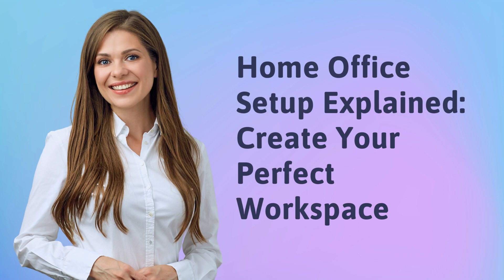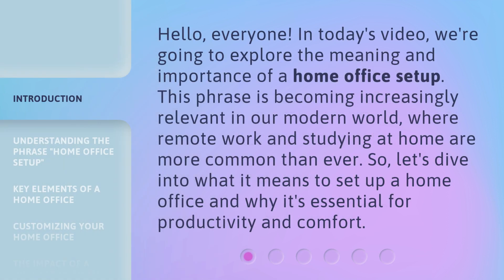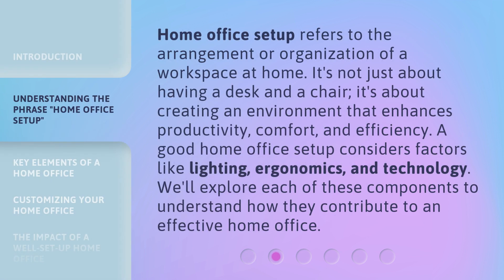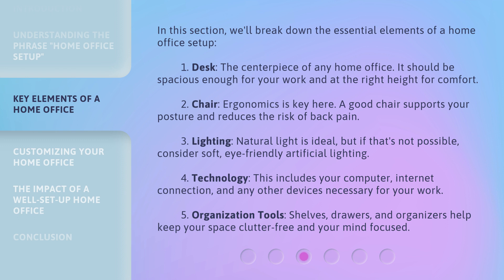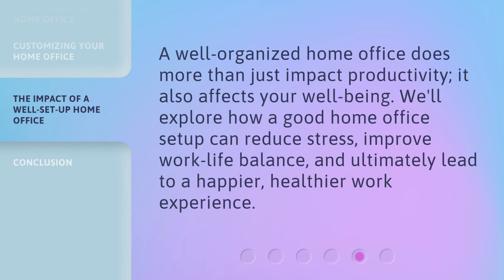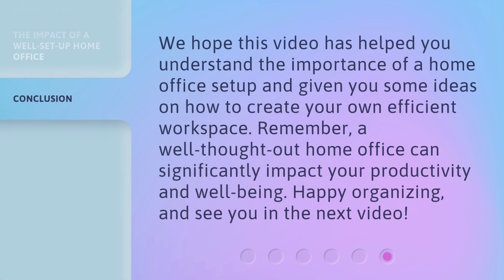Home Office Setup Explained: Create Your Perfect Workspace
Creating Your Perfect Workspace: Home Office Setup Explained • Discover the secrets to designing your ideal home office setup. From ergonomic chairs to stylish decor, learn how to create a productive and inspiring workspace that suits your needs and boosts your productivity.

00:00 • Introduction - Home Office Setup Explained: Create Your Perfect Workspace
00:33 • Understanding the Phrase "Home Office Setup"
01:04 • Key Elements of a Home Office
01:57 • Customizing Your Home Office
02:20 • The Impact of a Well-Set-Up Home Office